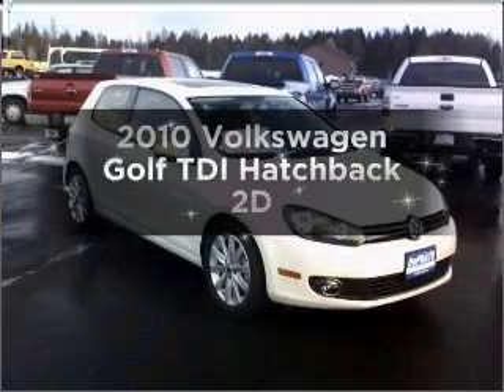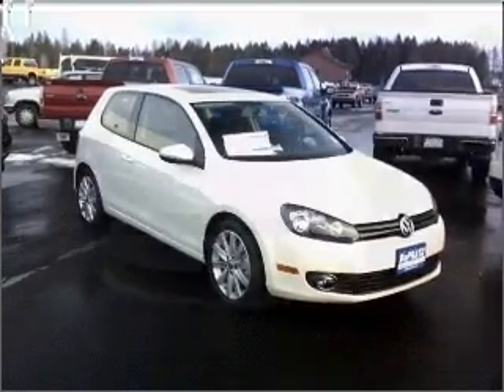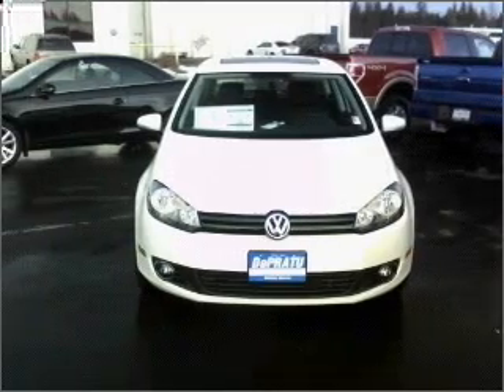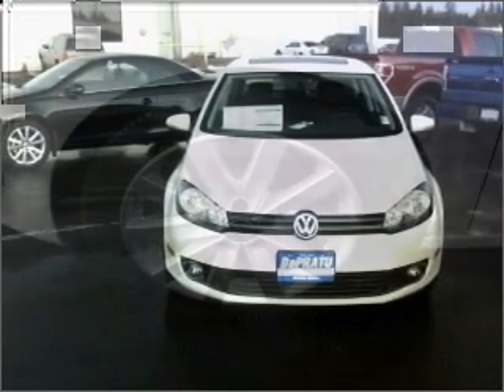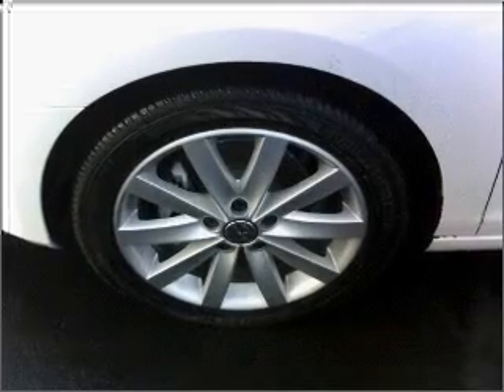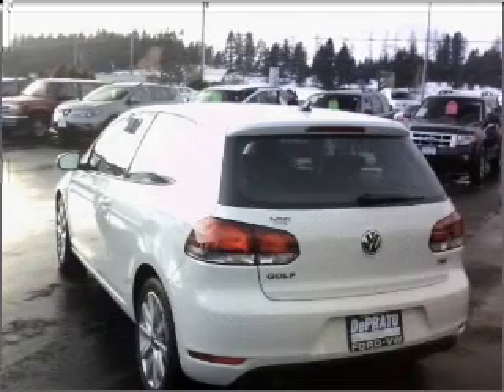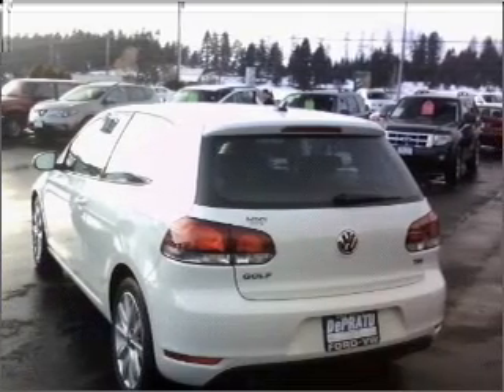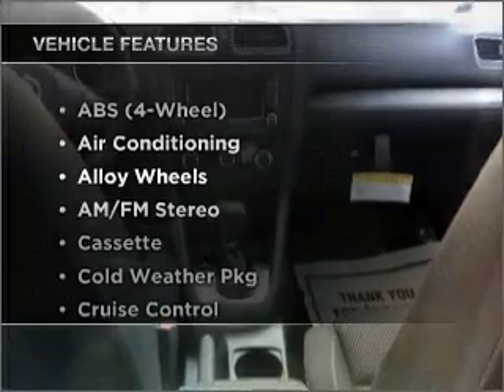2010 Volkswagen Golf - Whitefish MT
Year: 2010
Make: Volkswagen
Model: Golf
Trim: TDI Hatchback 2D
Engine: 4 cylinder turbo diesel
Transmission:
Color: White
Mileage: 6
Address:
6331 HWY 93 South